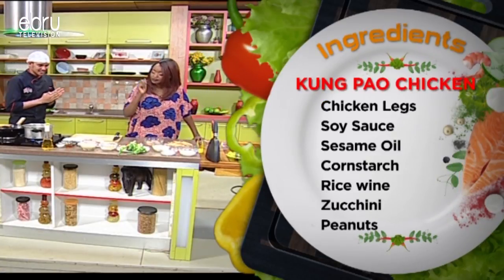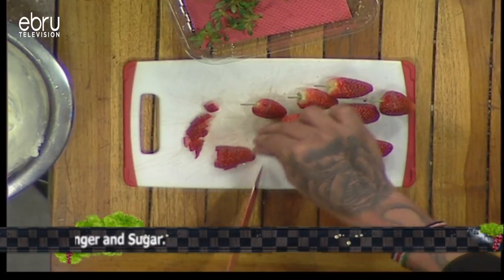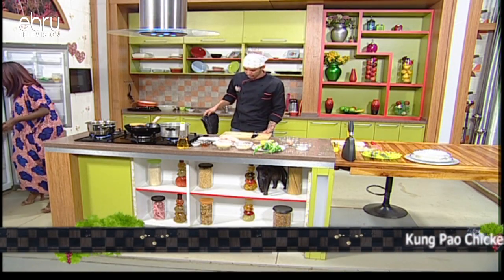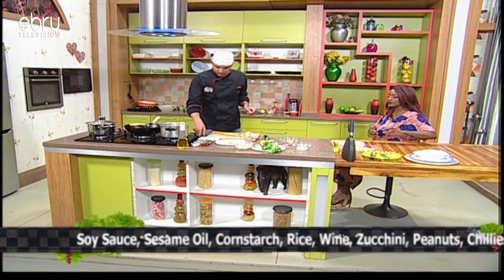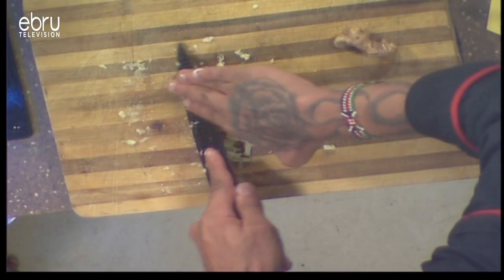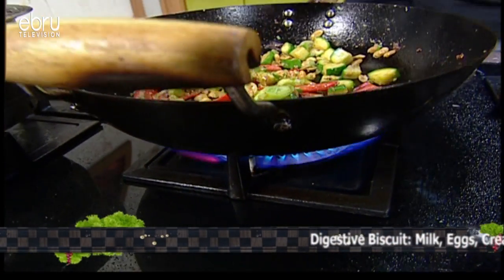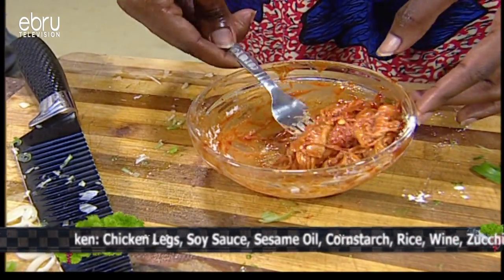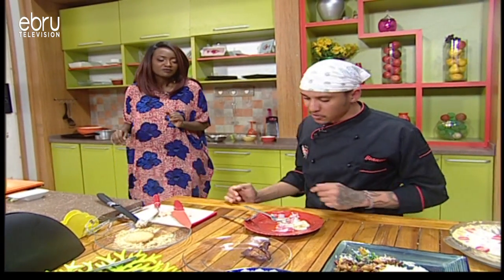Making Kung Pao Chicken & Digestive Biscuits Recipe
Send in Your FeedBack And Comments to SMS 40920